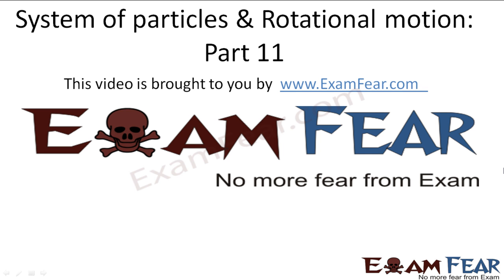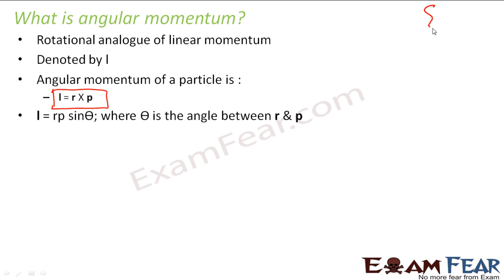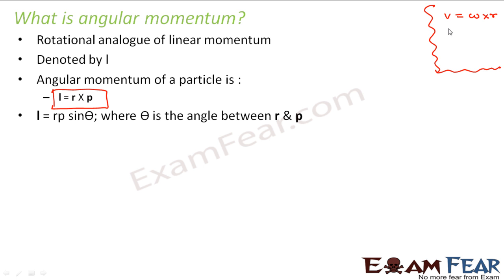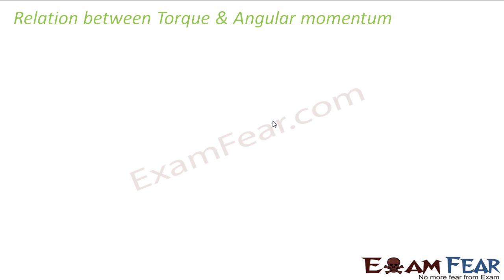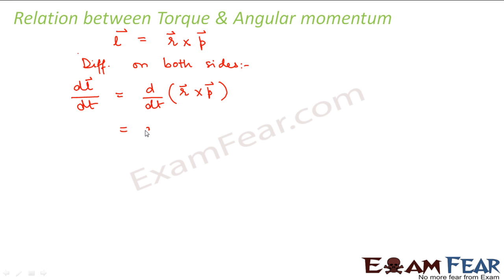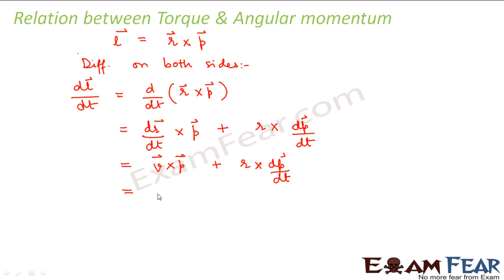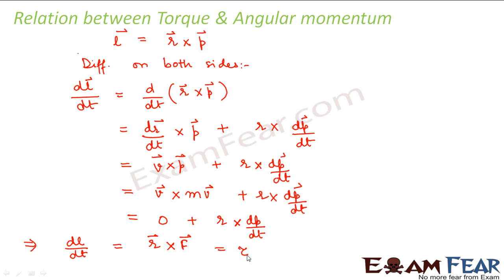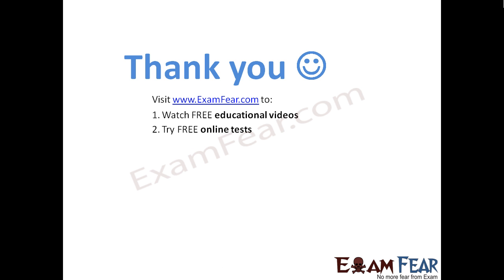Physics Rotational Motion part 11 (Angular momentum) CBSE class 11